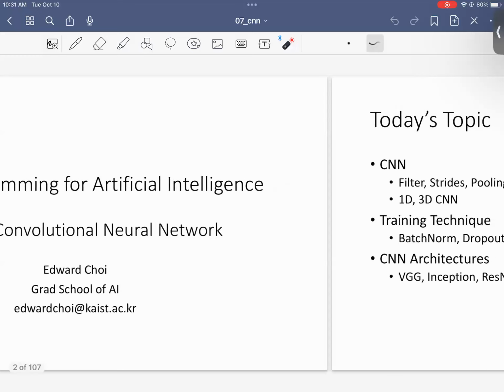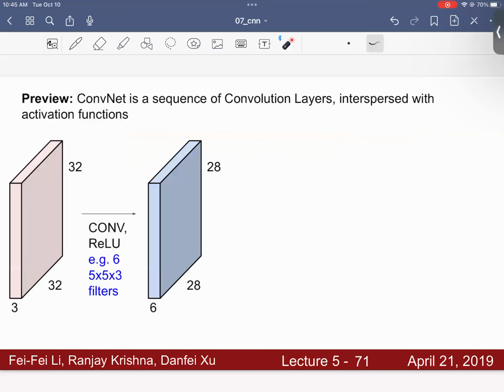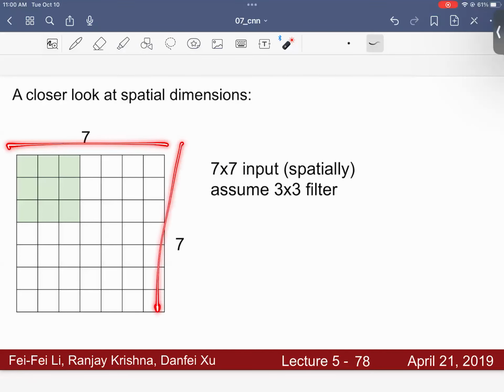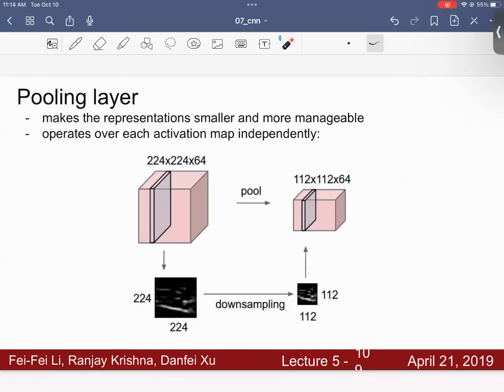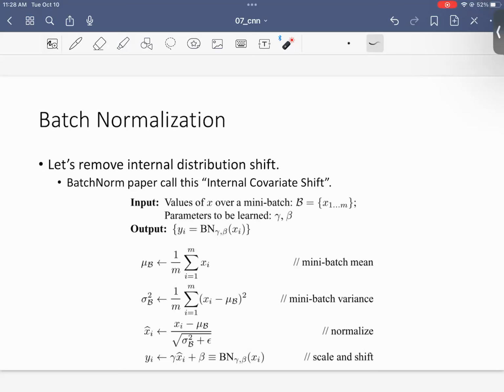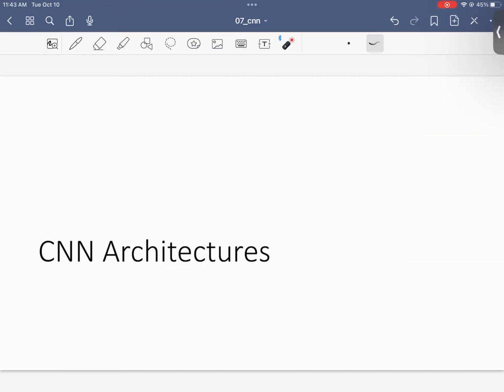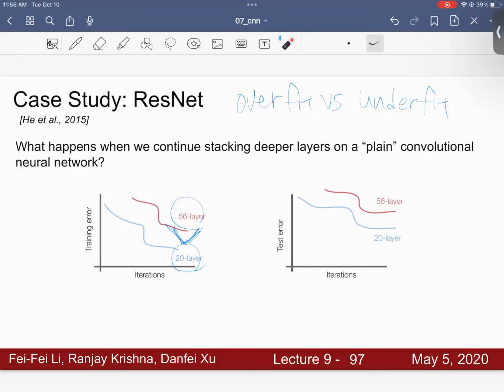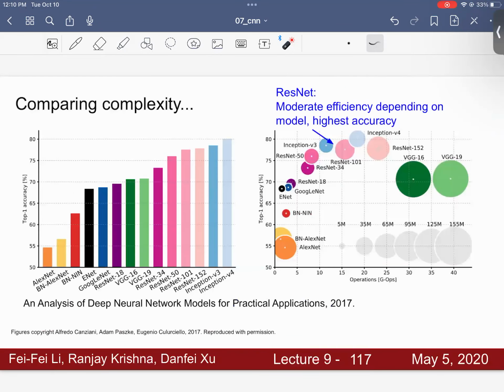Programming for AI (AI504, Fall 2023), Class 7: Convolutional Neural Network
- Filters, strides, pooling
- 1D CNN, 3D CNN
- BatchNorm, Dropout
- CNN Architectures